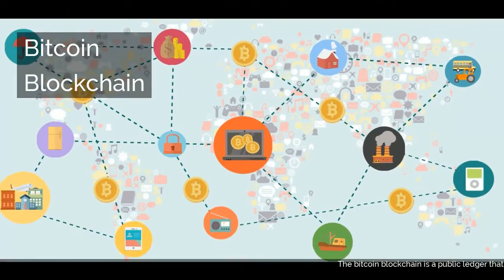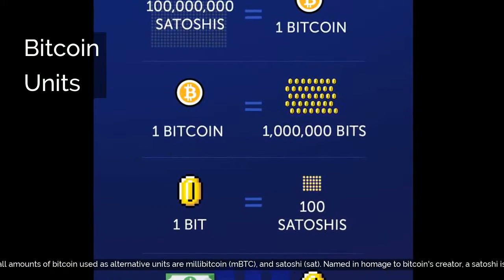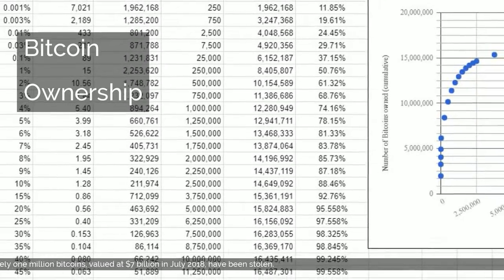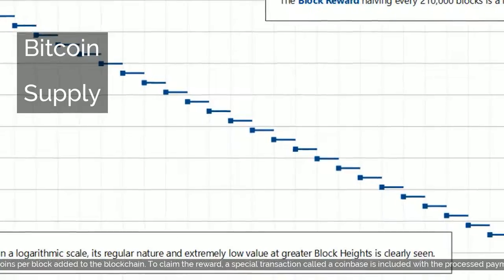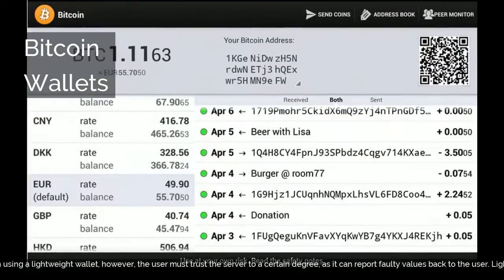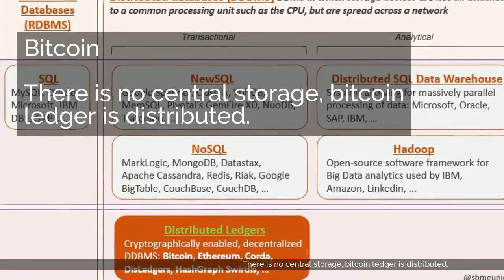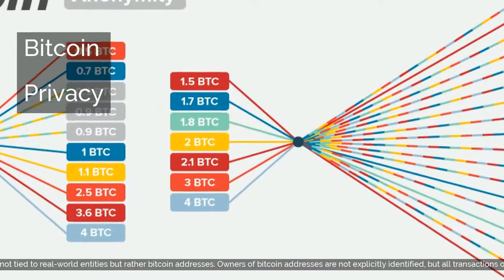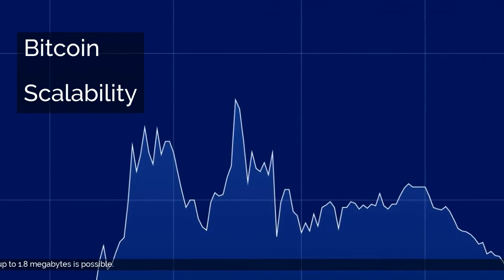Bitcoin | Design | Blockchain | Transactions | Units | Transaction fees | Ownership | Mining | P...